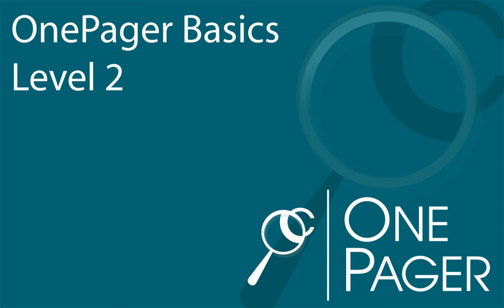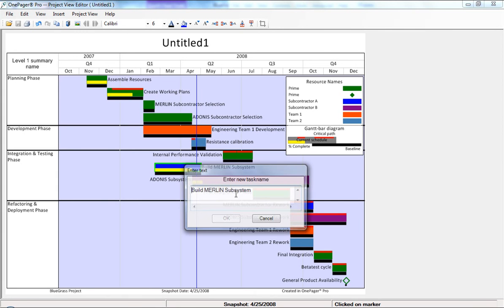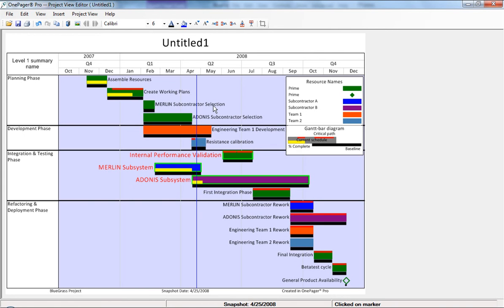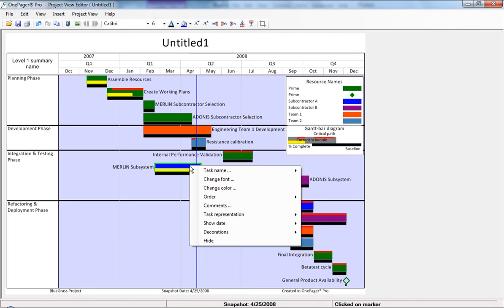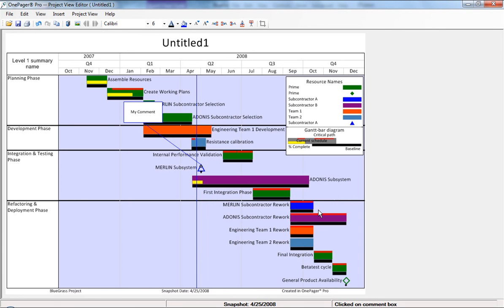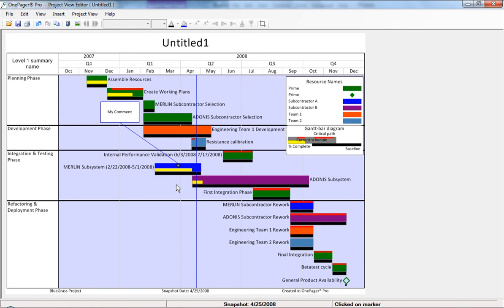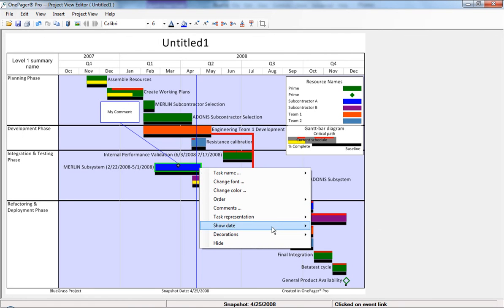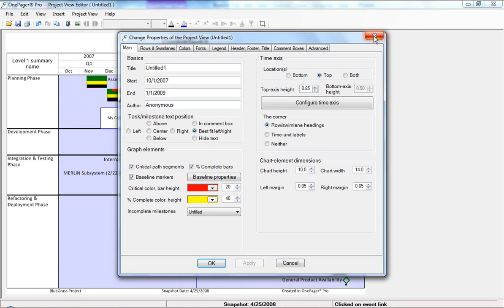OnePager Basics - Level 2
Learn how to edit individual items in your OnePager chart:
- Changing the task name and label position
- Customizing fonts and colors
- Re-ordering tasks and milestones
- Adding comments
- Switching from Gantt bars to milestone symbols
- Changing milestone symbols
- Showing start and finish dates
- Tracking dependencies
- Turning decorations on and off
- Hiding tasks and milestones